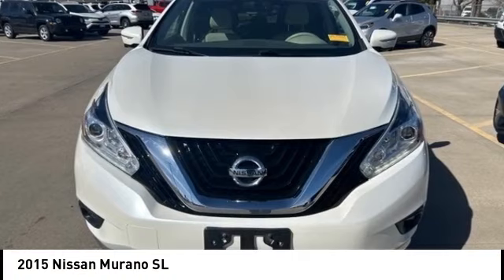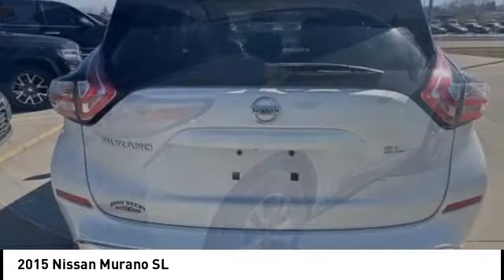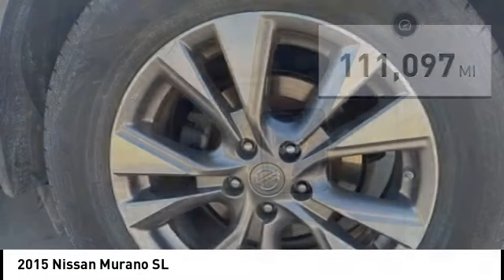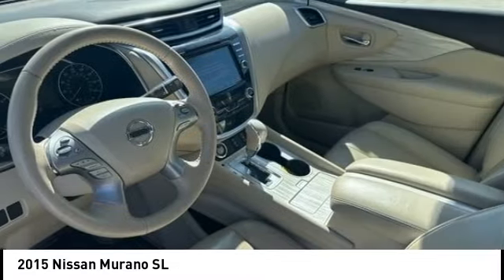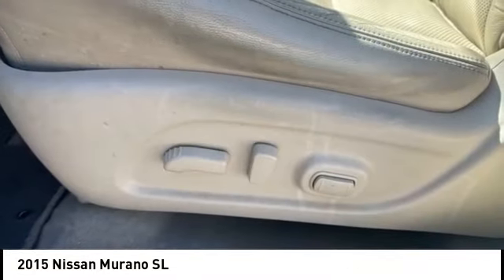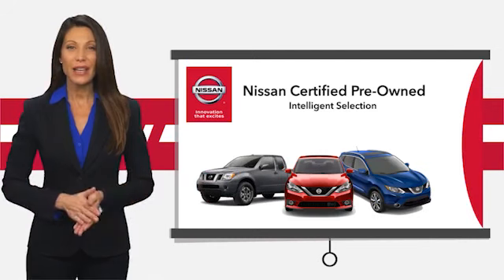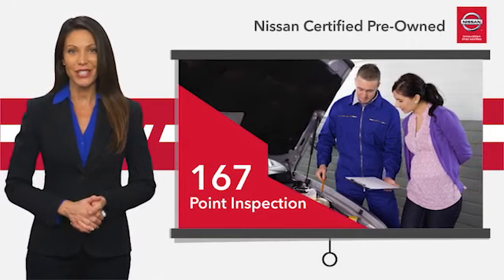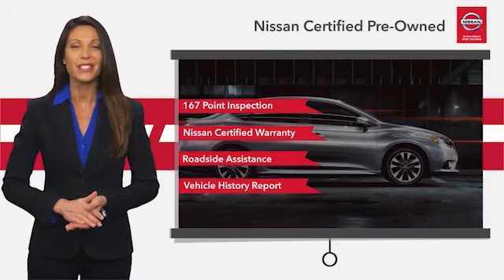2015 Nissan Murano Cedar Falls IA UH22208B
2015 Nissan Murano SL